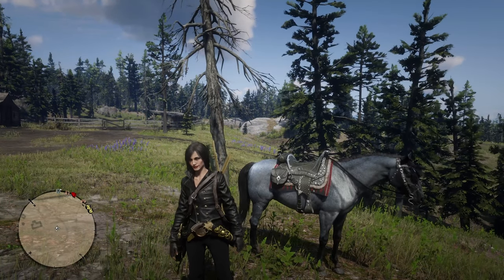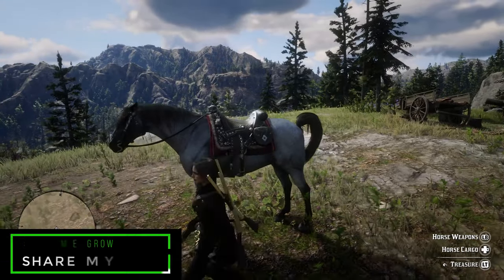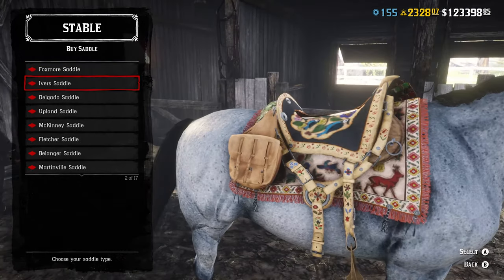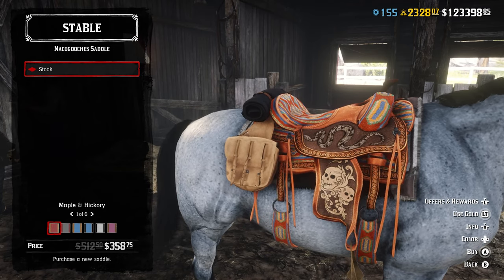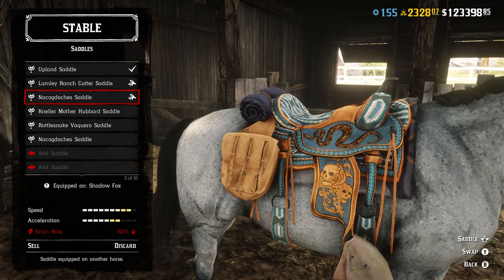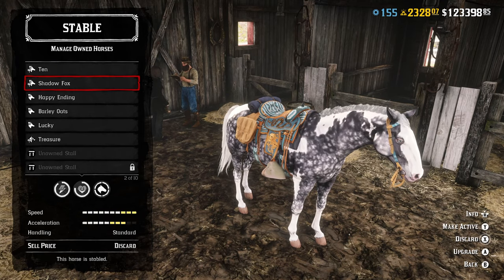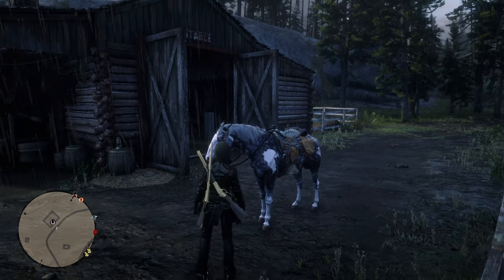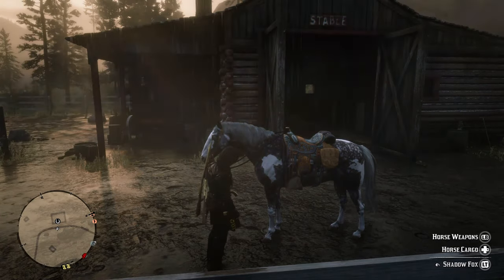YOU NEED THIS SADDLE IN RED DEAD ONLINE RIGHT NOW!!!!